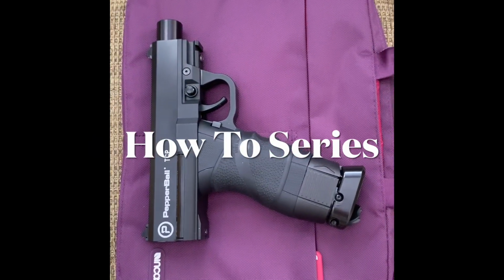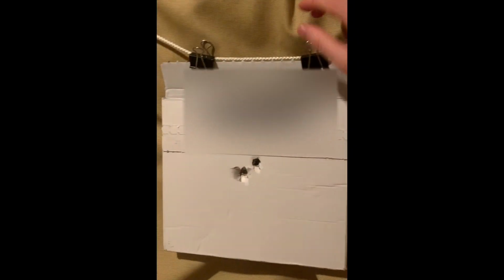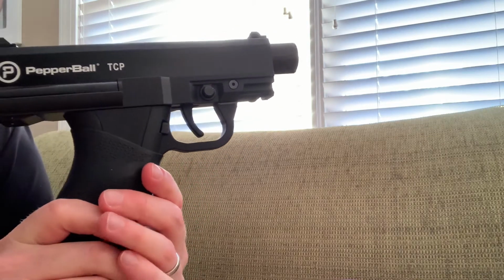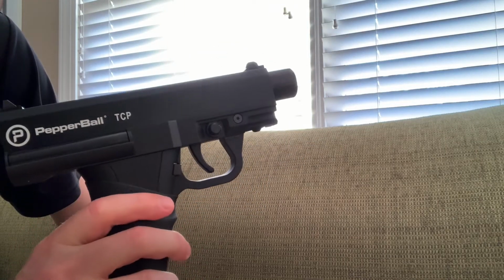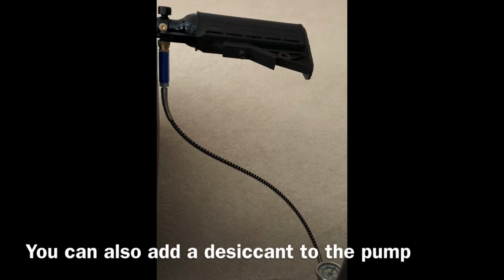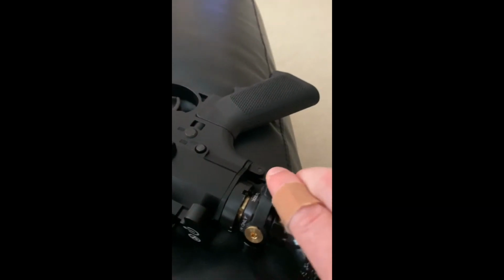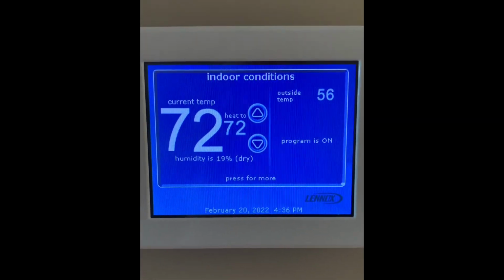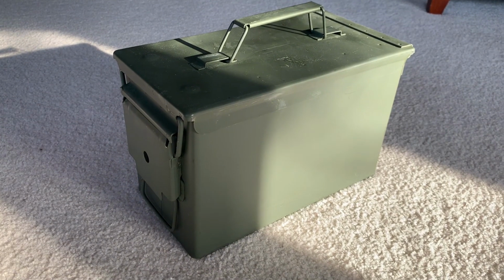Pepperball TCP and VKS best practices to combat condensation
Moisture is our enemy with these air-powered launchers and it is always a clear and present danger that compounds over time.  In this video, I offer a series of tips and best practices for keeping your launchers functioning properly under conditions of carry. Every time we move one of these in and out of warmer humid environments there is always the possibility that the air can cool and release moisture on the surfaces.  This includes longer term storage at home as well as carry outside the home.  Furthermore, just like with powder ammo, some of our rounds are sensitive to moisture and require special consideration.

These launchers have a barrel that provides an open air channel directly to the main firing bolt and other sensitive parts including regulator metal parts, screws, and springs.  While some of the internals are corrosion resistant, some things are not.  I talk about both the TCP and VKS in this video and give practical advice for each to consider as part of your routine use.  Become familiar with these issues ahead of time so that you can avoid break downs in your launcher when you most need it!